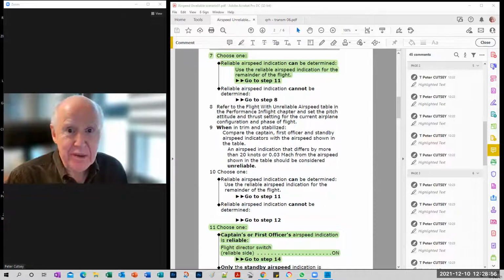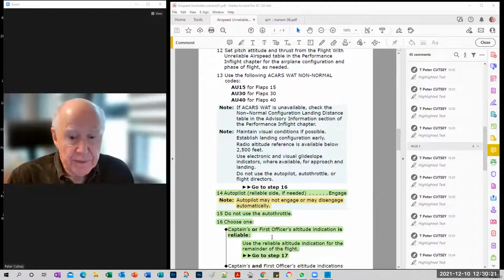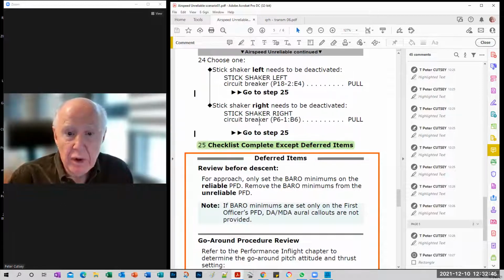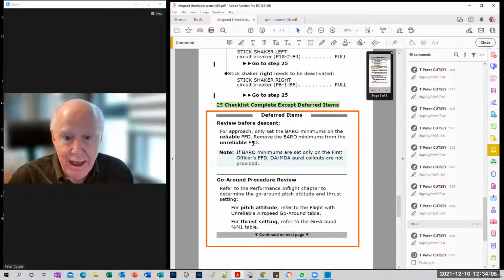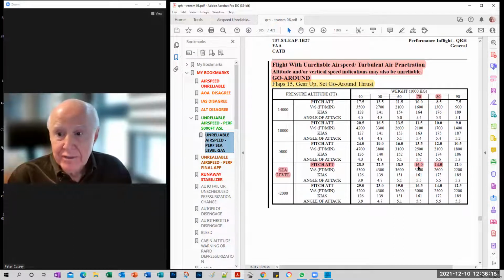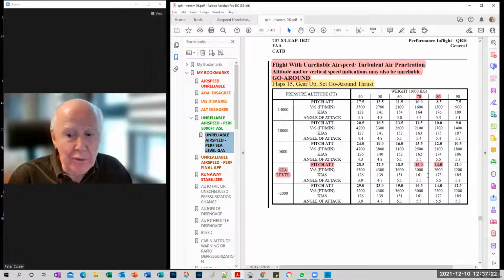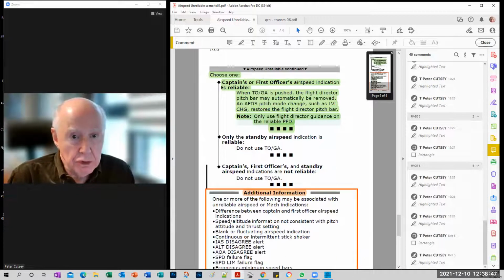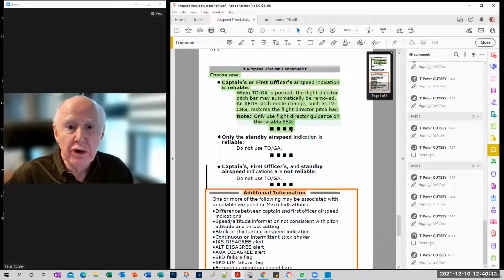B738 AIRSPEED UNRELIABLE part 3 (10 mins)